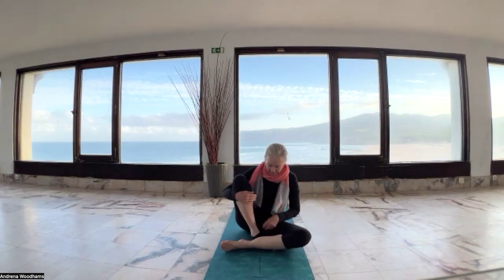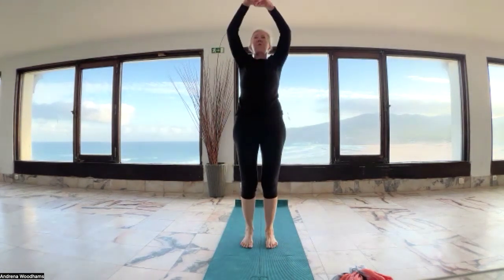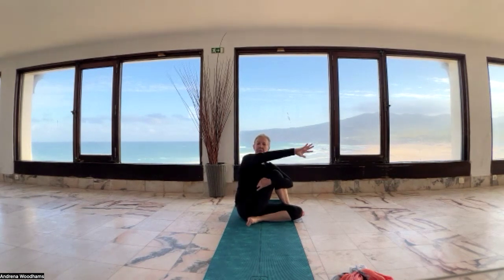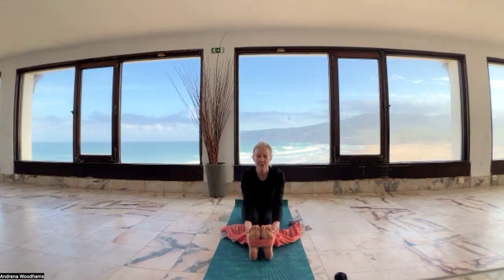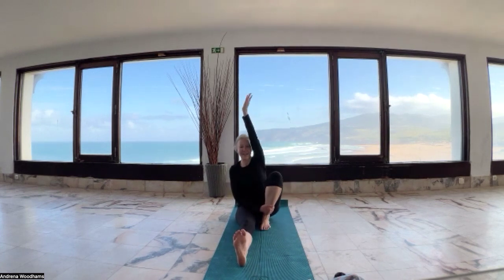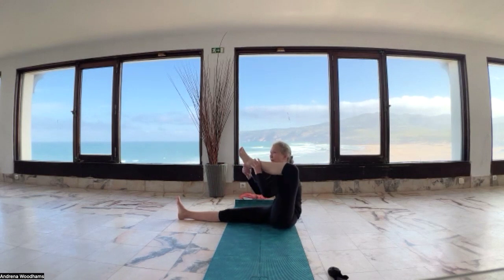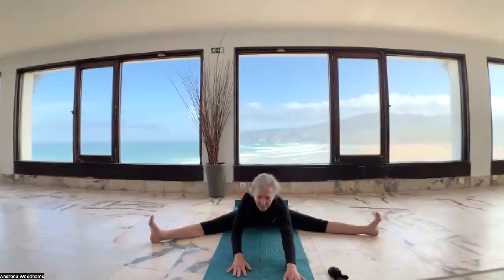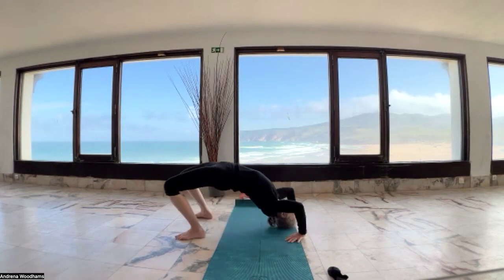Energetic Yoga Session of 22 May with sun salutations